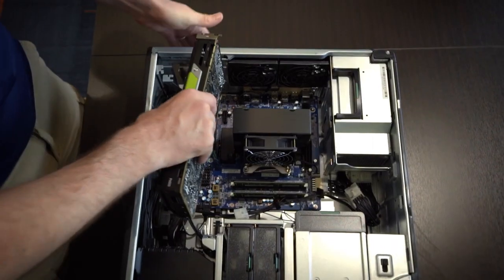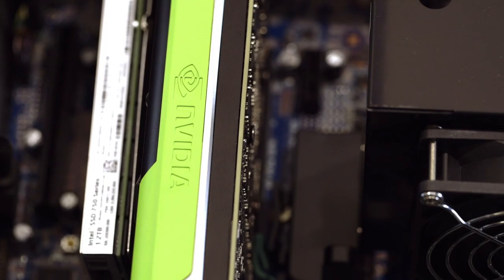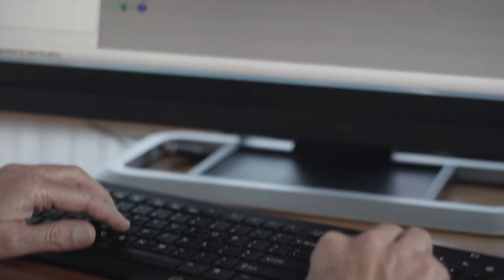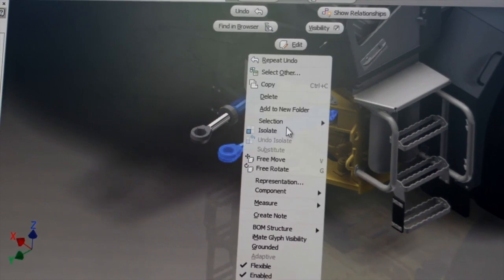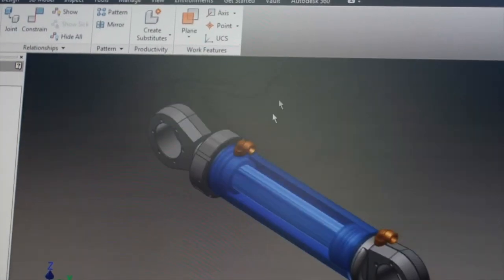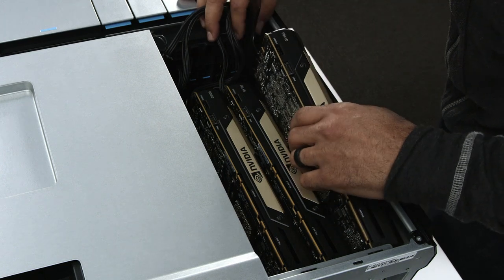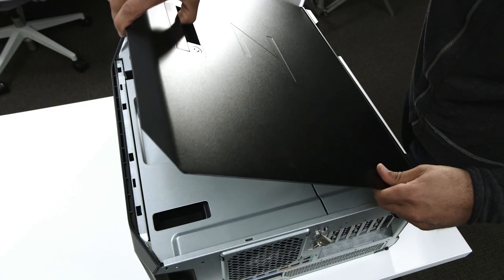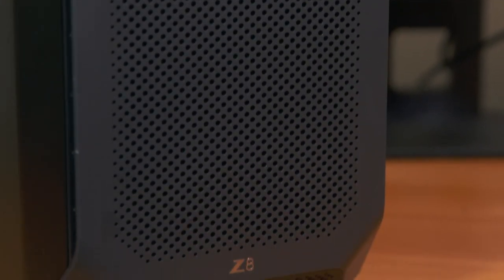NVIDIA Certified Graphics | Behind the Innovation | Z by HP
In this series, we take you behind the scenes of the Z labs to meet the engineers and technologists who are developing the innovations that revolutionize the way our customers design and create.

Meet Keith Fish, Z Graphics Planning Lead, who helps deliver a wide range of the latest, high-value GPU-based solutions for Z customers working on graphics-intensive workloads.

About Z by HP:
Inspired by the work of technical and creative professionals. Designed and built to improve the way you create. This is ZbyHP.